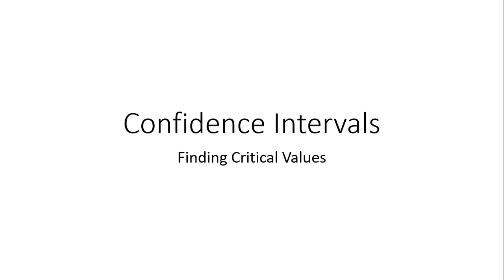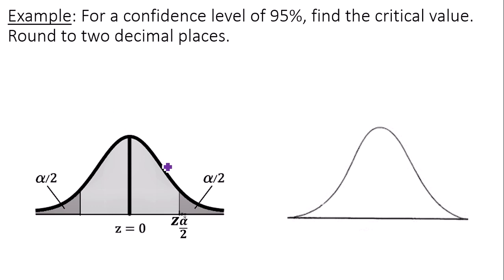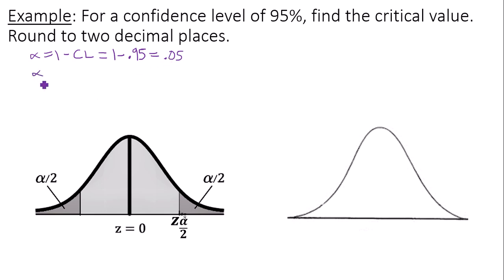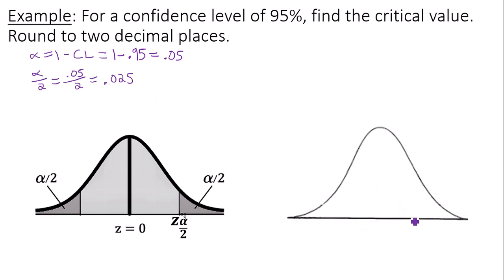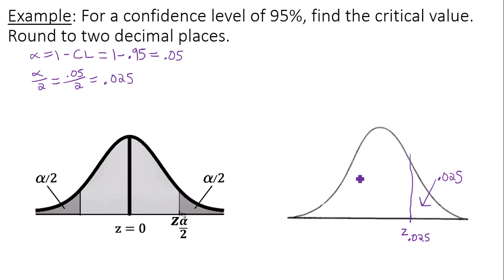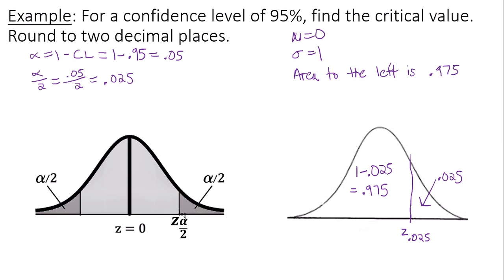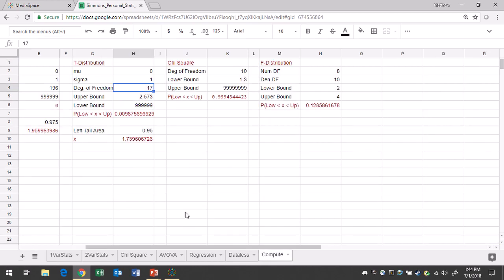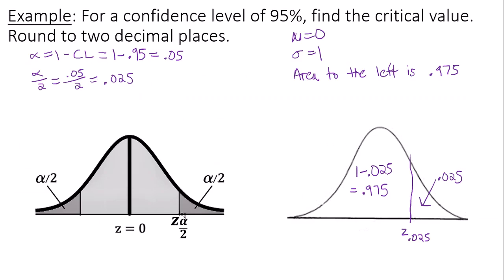Finding a Critical Value